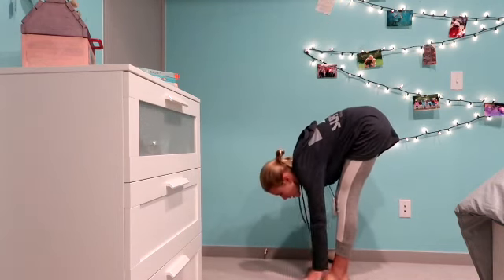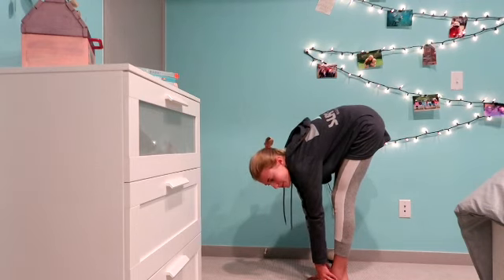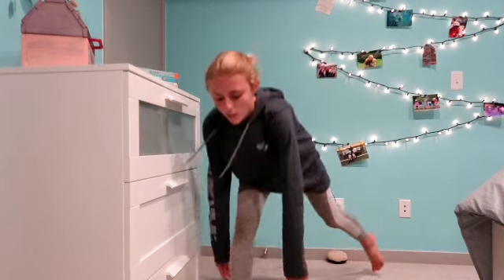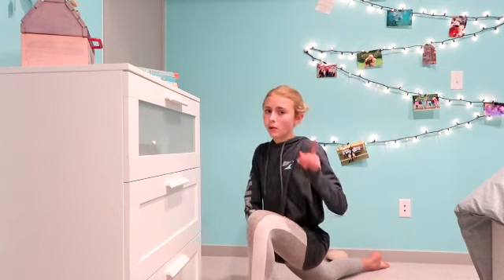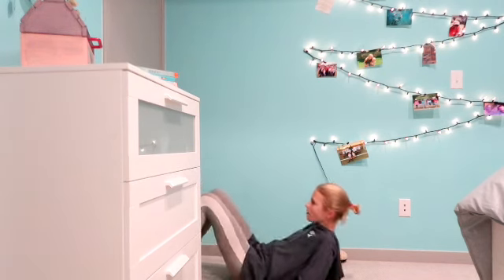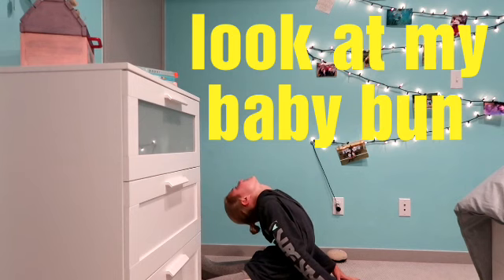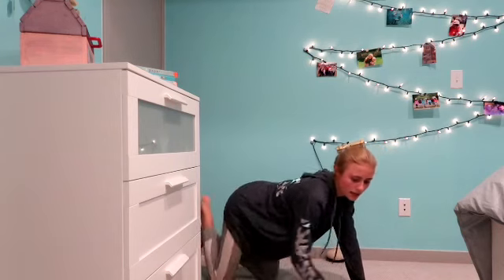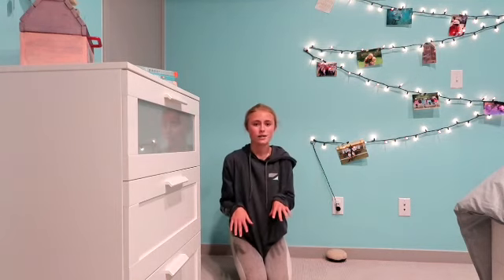Do This Every Day To Get Flexible!!!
Happy Halloween weekend, stay safe and I love you all lots👻💫